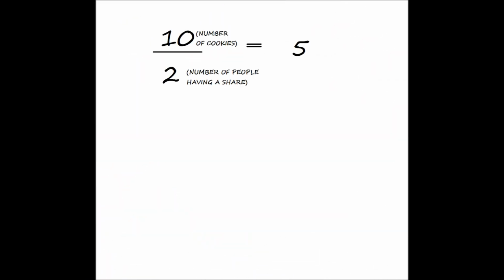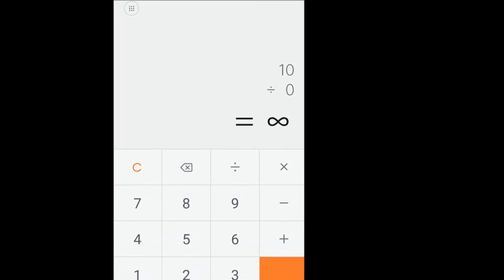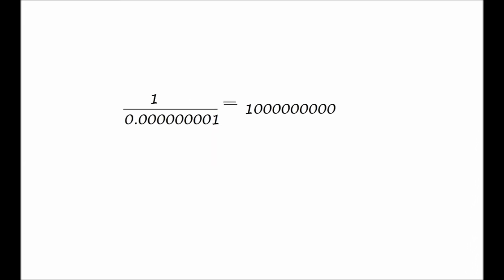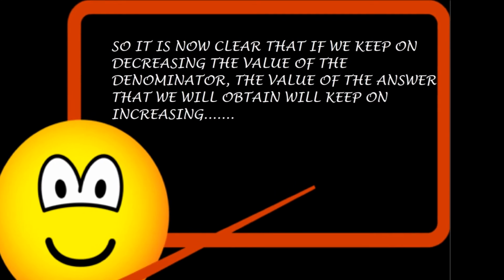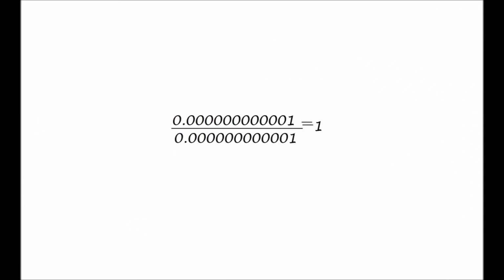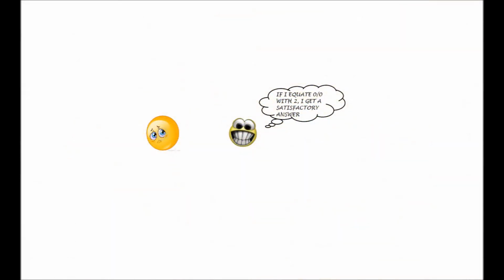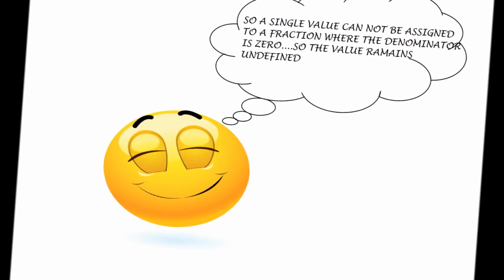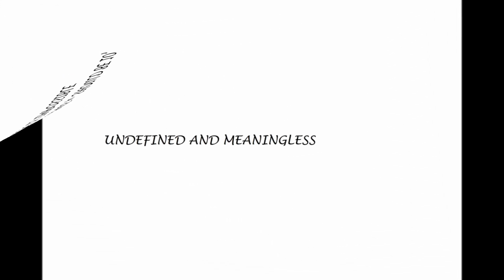THE PROBLEM IN DIVIDING WITH ZERO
first of all, i know the spellings of common. the reason i wrote kommon instead of common is that my initials are BKS. i wanted my channel to have the very same initials